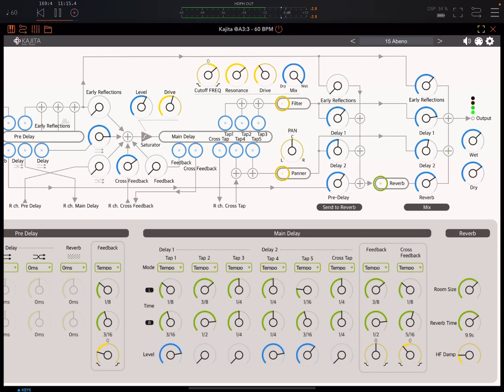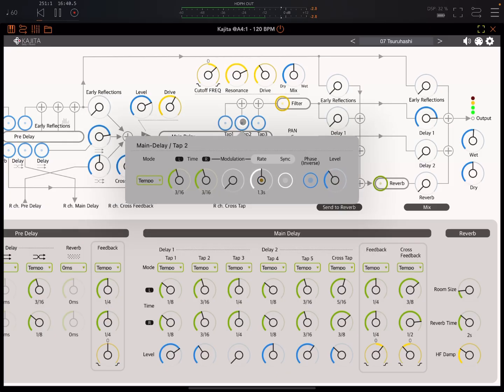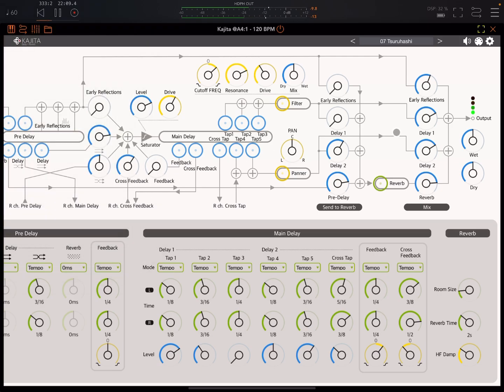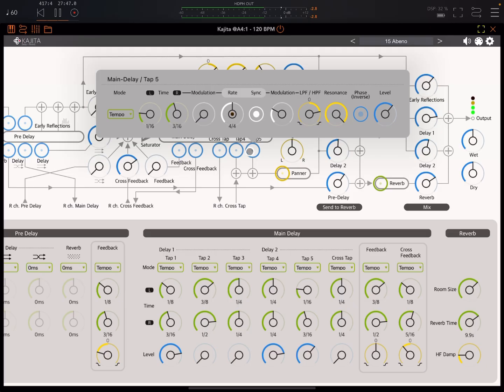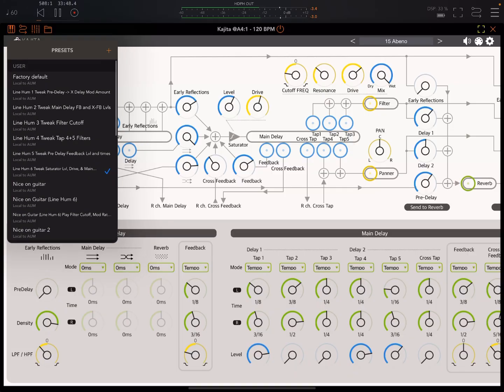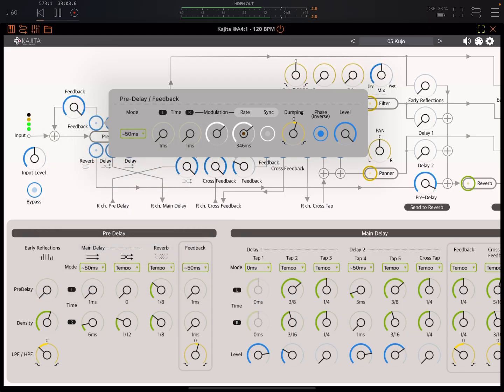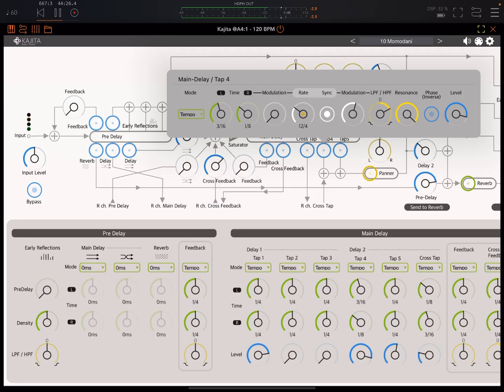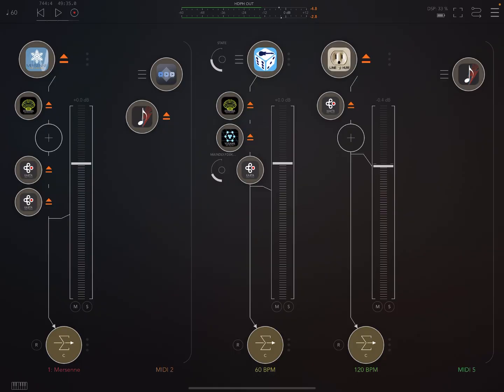Actually Easy!: Kajita Multi Tap Delay & Reverb by IceGear (AUv3: iPad, iPhone, M1 Mac)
Kajita by iceGear is a very interesting 2-stage multi-tap stereo delay and reverb which runs standalone and as an AUv3 inside sutable hosts on iPad, iPhone and M1+ Macs. Regular price currently is $7, very cheap imo. It has a reputation for being extremely complicated. It is at first, but when you put the work in, it’s actually must simpler than it seems. I spent a few days ploughing through the manual and getting a few clarifications from Satoshi the dev. Spare 40 minutes of your time to watch this carefully and you too will fully understand how to use this plugin. This is not generally designed as a bread and butter delay you use with fixed presets. It becomes interesting when you understand it fully and know how to tweak it, so that it becomes not just an effect but an instrument. Will appeal to people who love dreamy, evolving delays, like those in certain types of techno as well as genres like shoegaze, indie and ambient.

If you’re a fan of my work on this channel, do remember that this is a small niche with tiny ad revenue, so support from viewers and devs is absolutely critical to keeping this channel running. I put the hours in so you don’t have to. Help me keep doing that, please, let’s make this a fair exchange of value, if you can. Below you’ll find some links you can check out to help me keep this going, thank you! Also, whether you’re a user or a dev, remember that you can get in touch with me to chat about arranging one-to-one consultations. Everyone who has had one has enjoyed them and found them useful. Big thanks to all my supporters.🙏